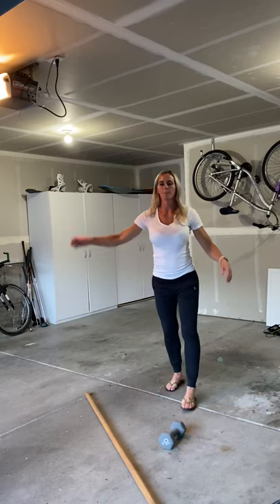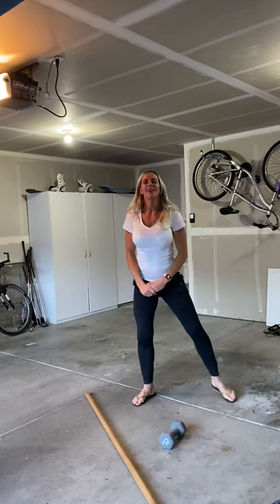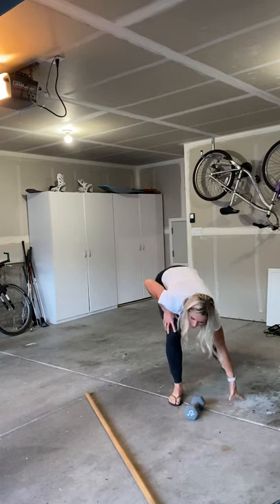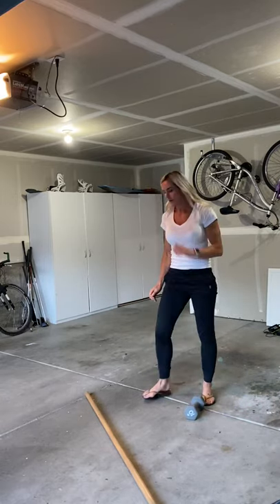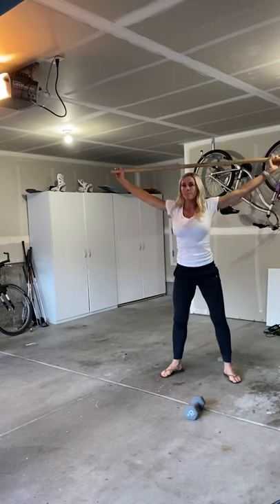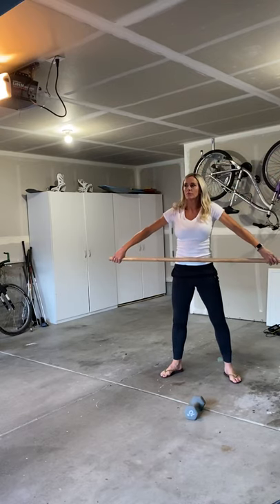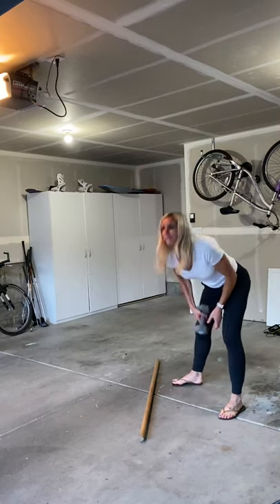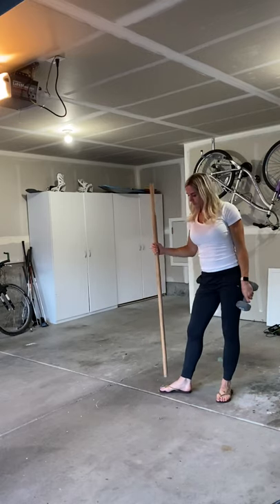8.23.20 Workout Description - CrossFit Chateau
8.23.20 Workout Description - CrossFit Chateau
WOD: Power Snatch, Hang Power Snatch, Burpees, Wall Balls